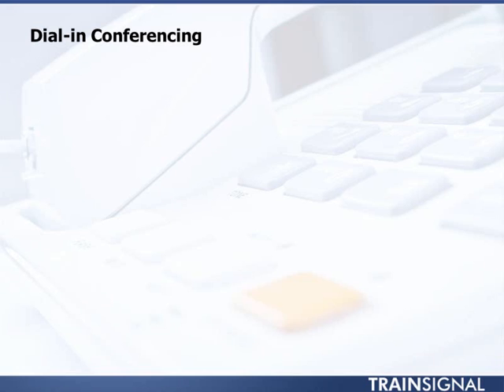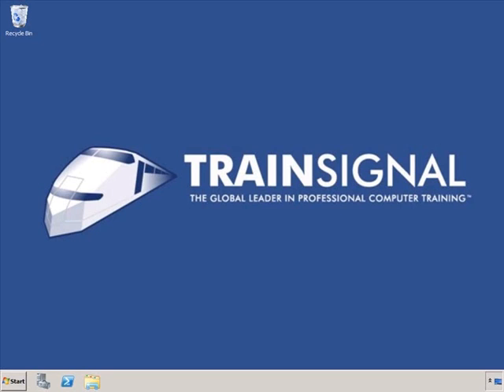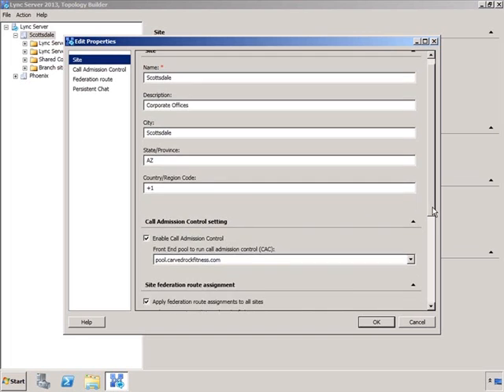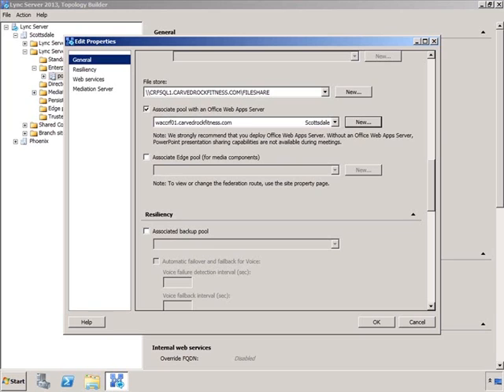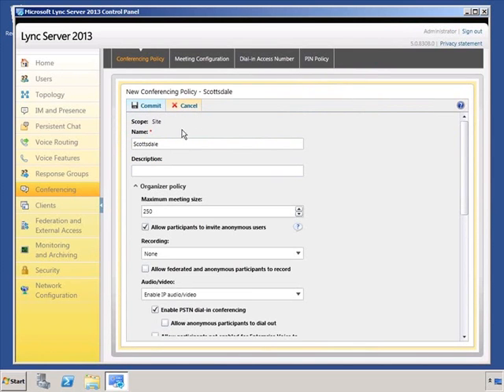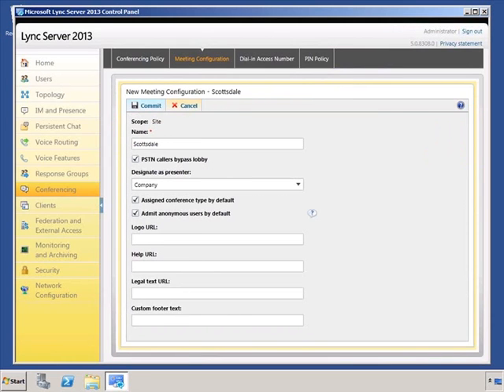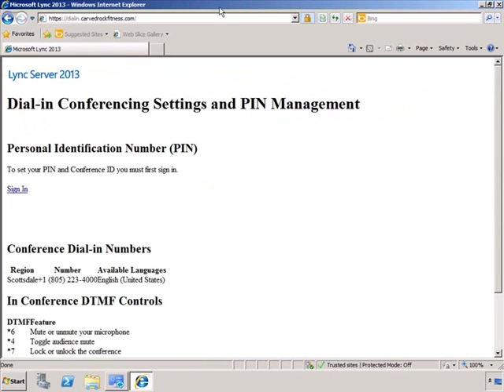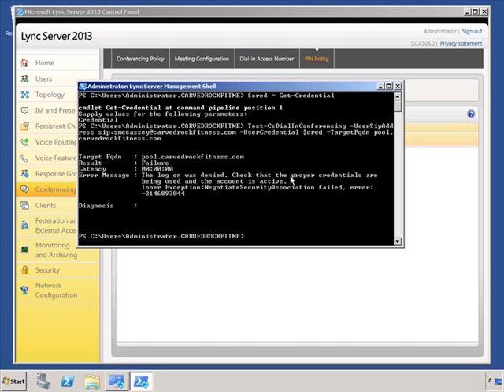MS LYNC 2013 Lesson 14 Lync 2013 Conferencing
Lync 2013 Conferencing